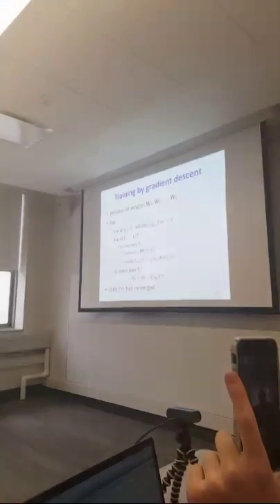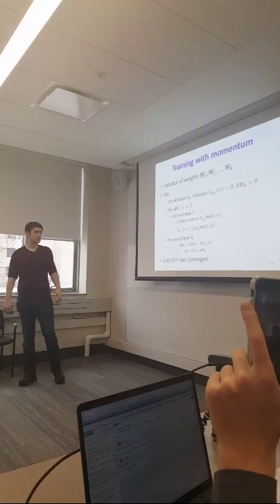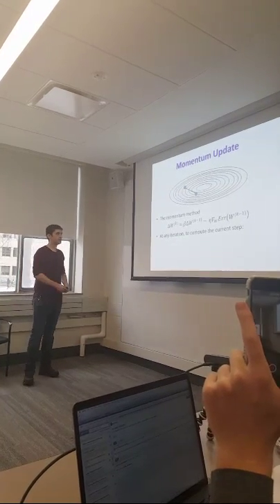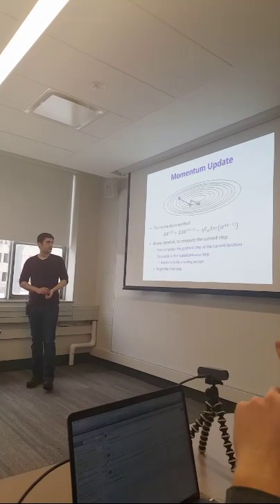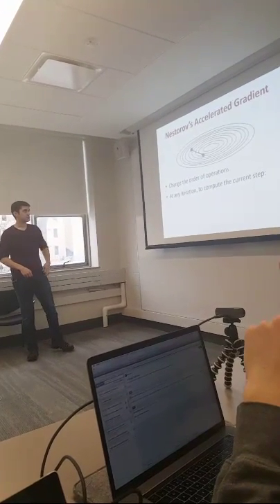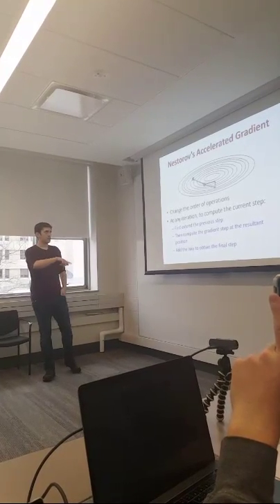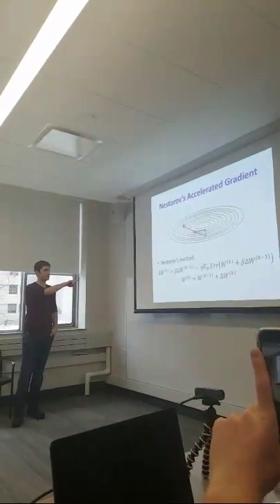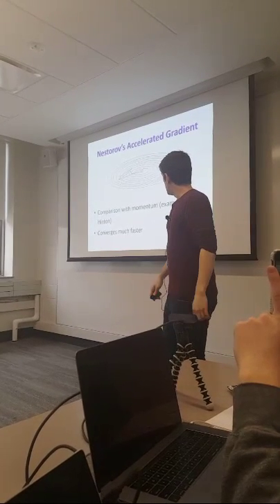S18 Lecture 5 last minutes